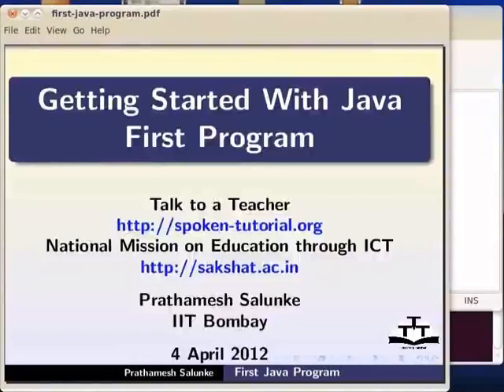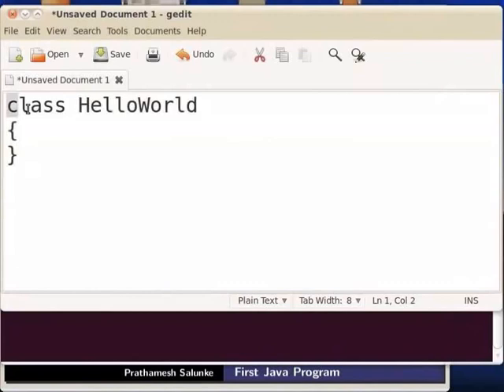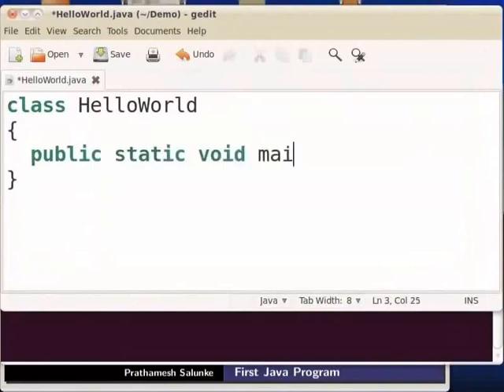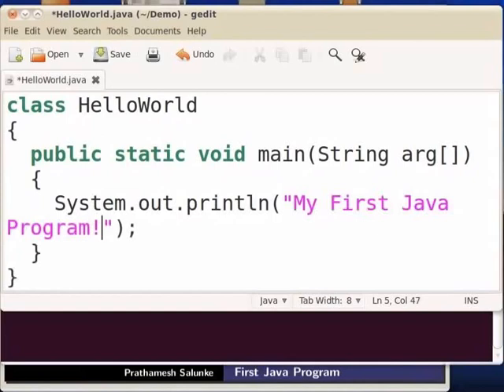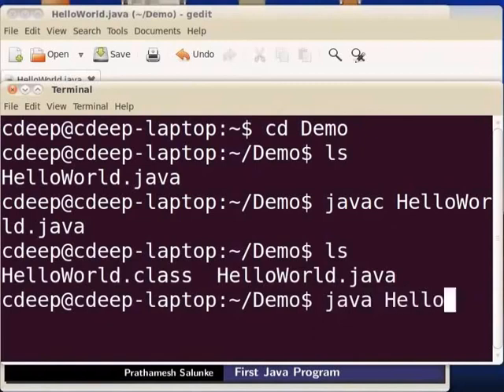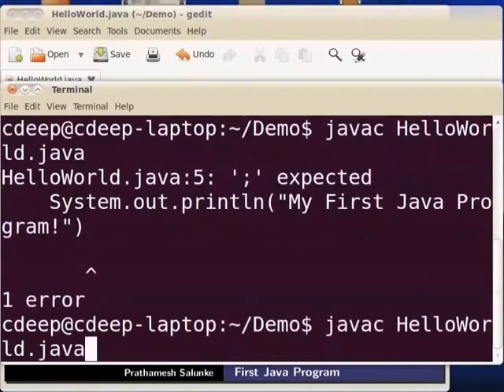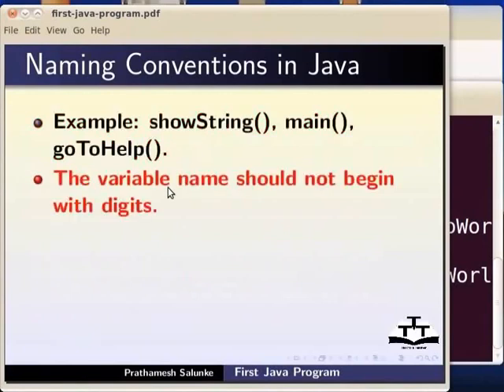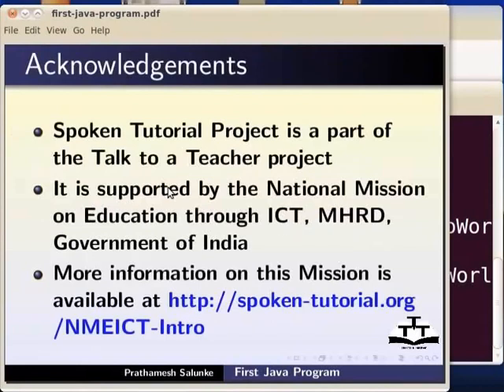First Java Program - Khasi